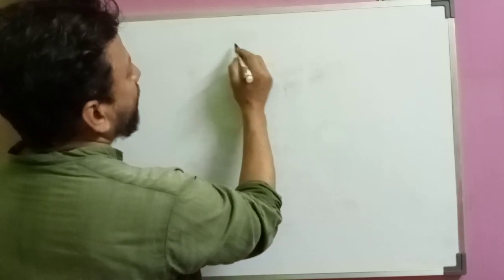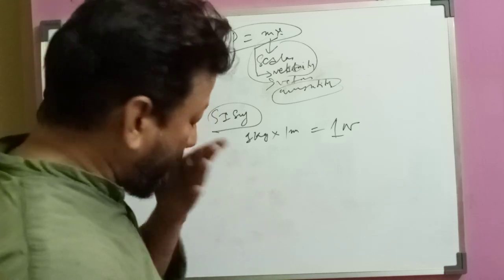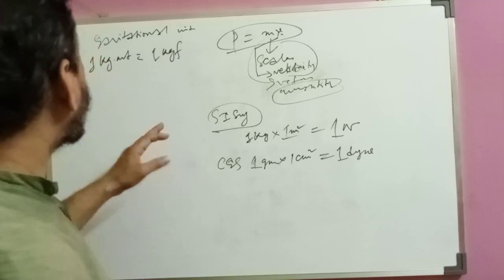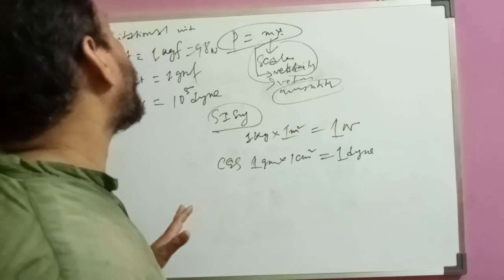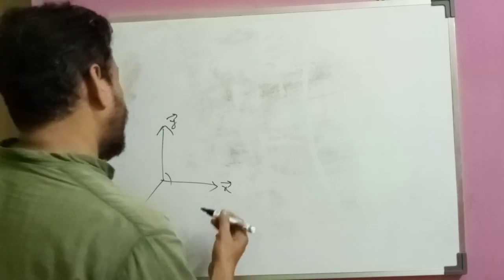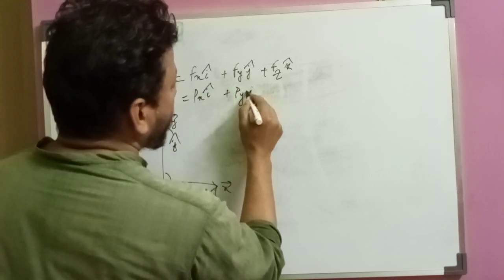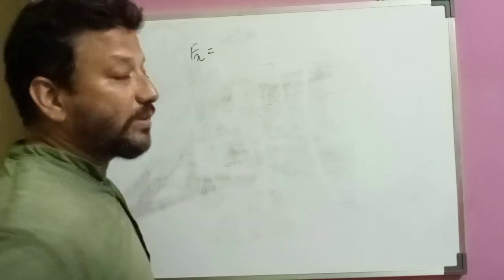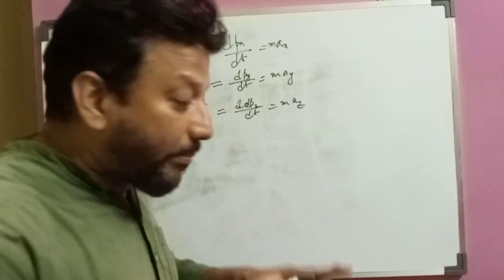Newton's law of motion | Continuation of Part 2